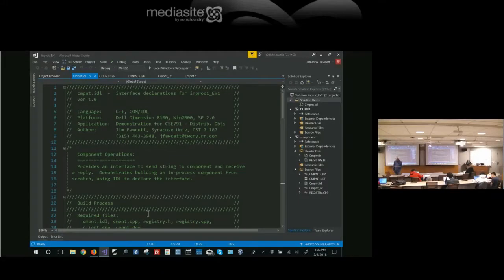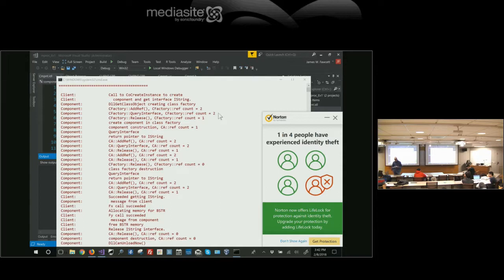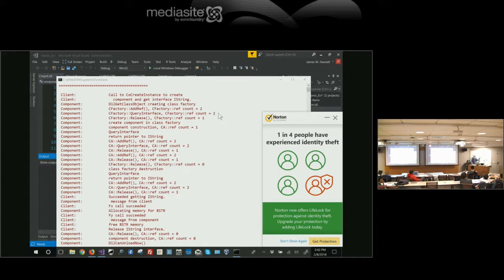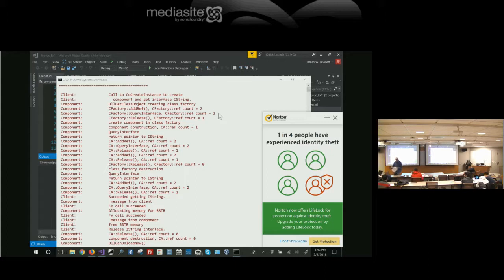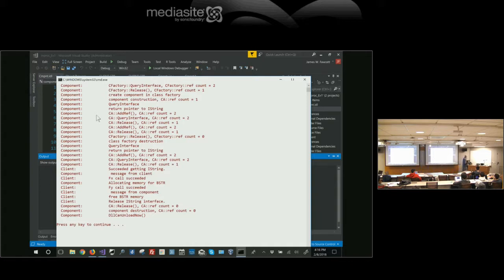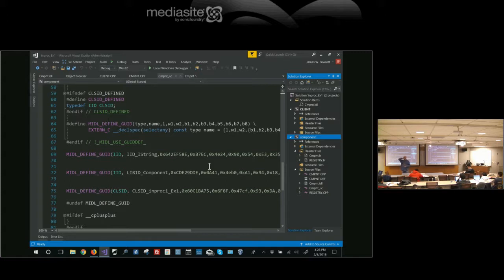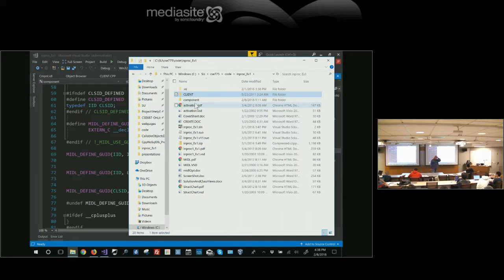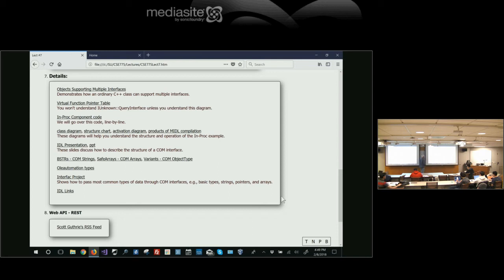CSE 775 SP 2018 02 08 2018